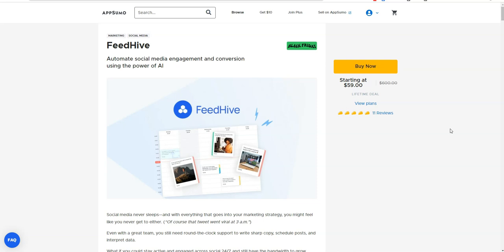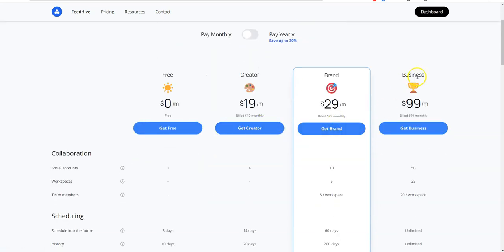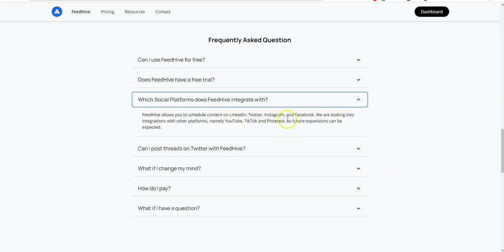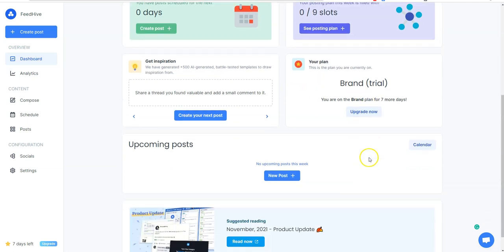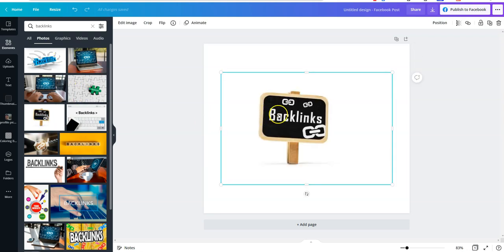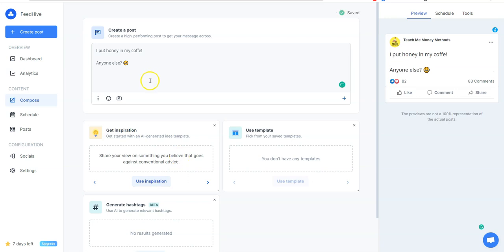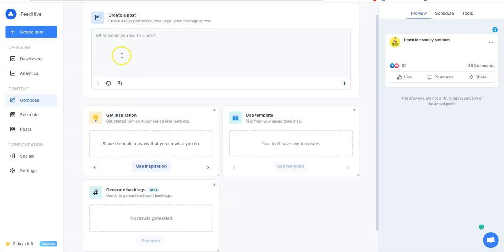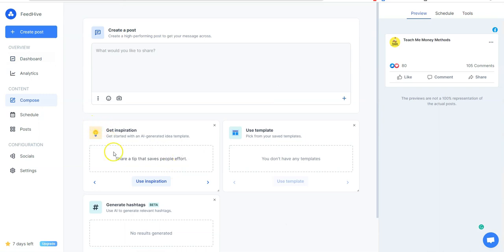FeedHive Review - Feedhive.io Demo - AI Social Media Automation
***Update to this review! The CEO of Feedhive reached out to me and let me know that they are adding Pinterest and it is in the works as we speak! No release date but at least we have confirmation that this will be added soon. I will be purchasing the LTD now because I really wanted the pinterest feature!